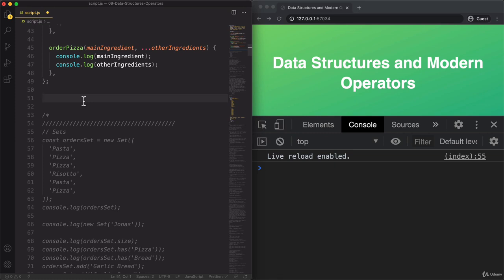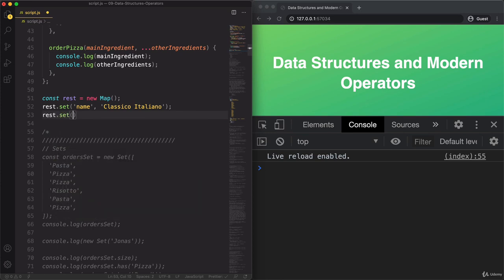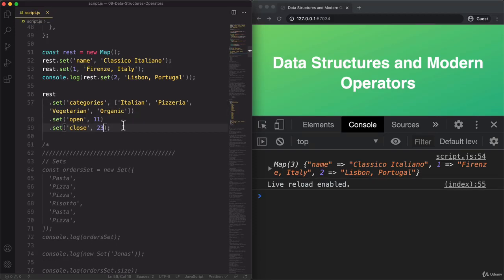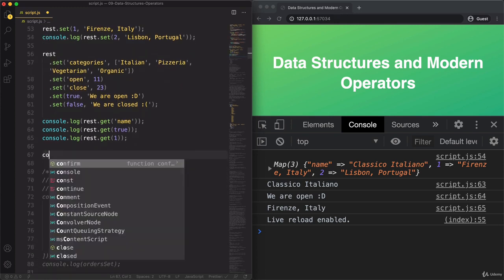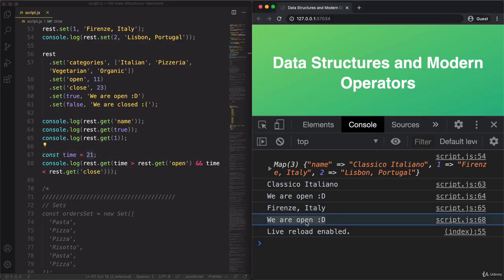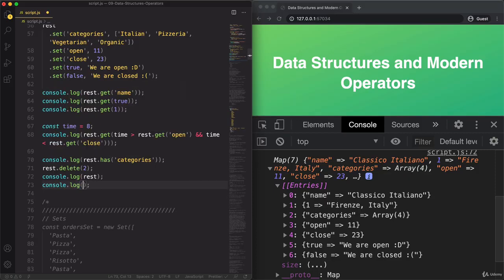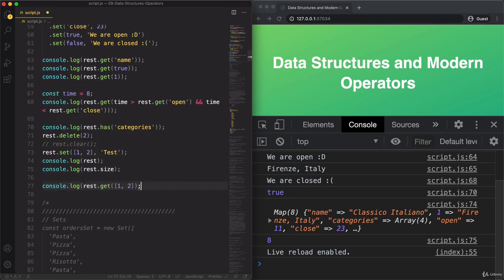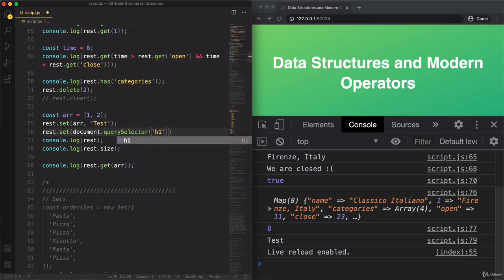116 Maps Fundamentals720p